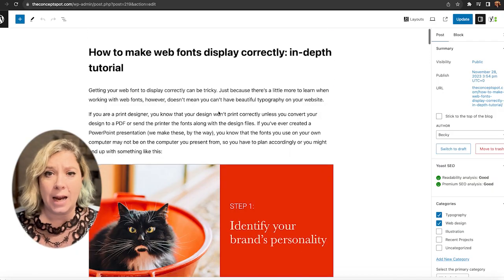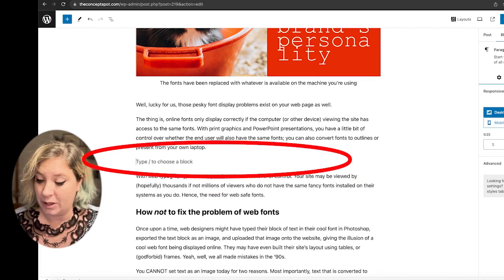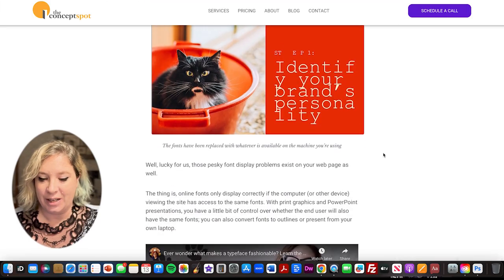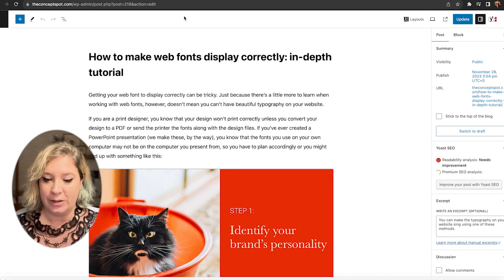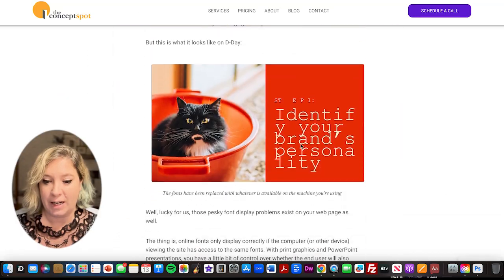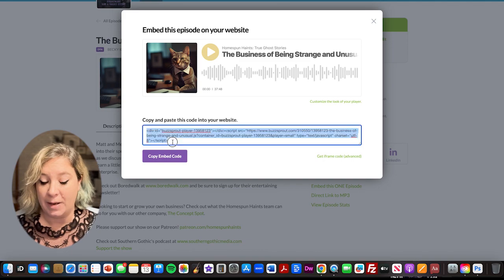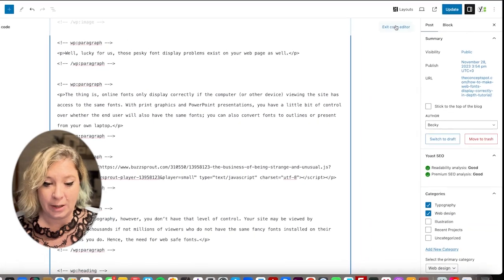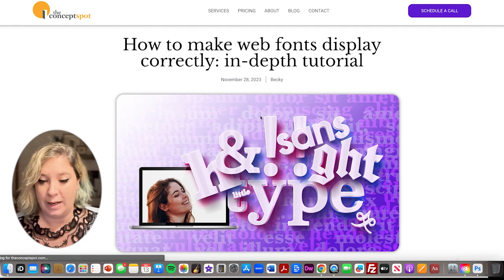How I put video and Buzzsprout podcast on my website with no plugin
My simple process to embed a YouTube video into my WordPress post without losing views. I also go over how I embed a podcast episode into my WordPress website to increase my media reach.